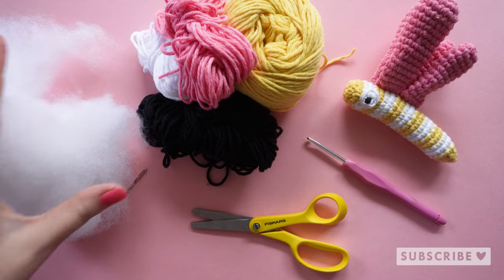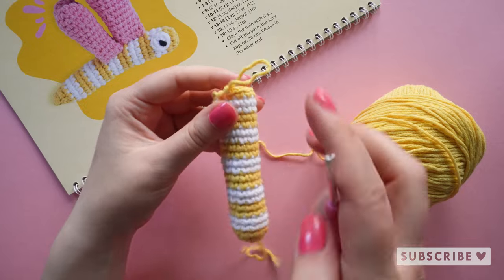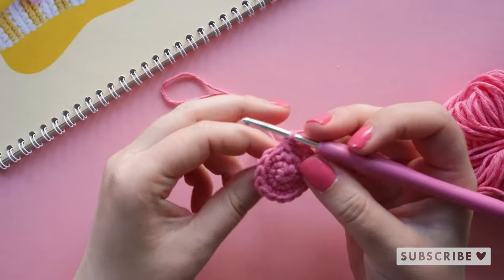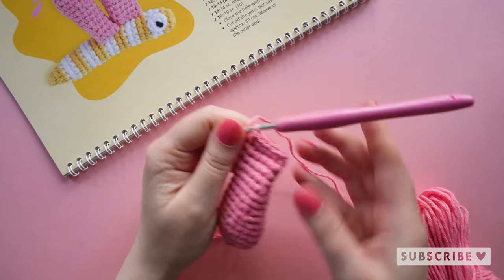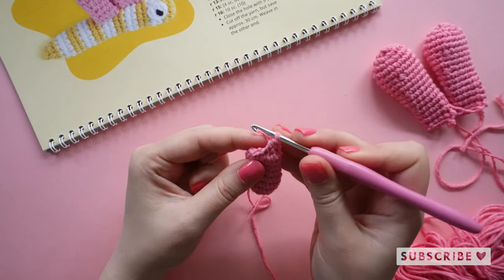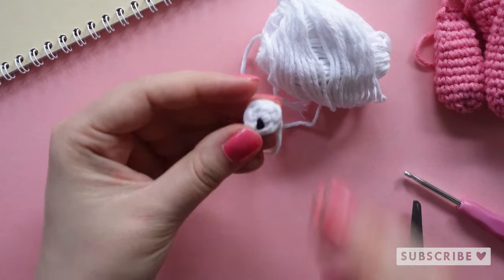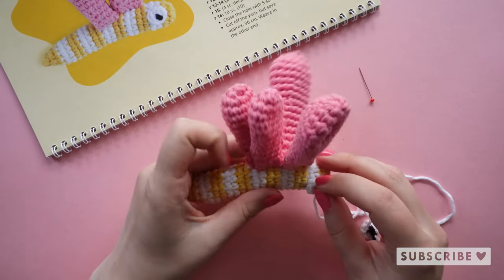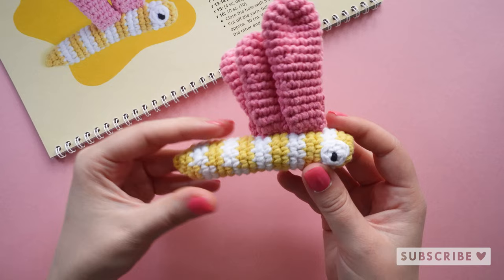Crochet dragonfly - Perfect as a keychain! 🔑😀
In this fun and easy crochet tutorial, we'll be making a super cute amigurumi dragonfly called Dennis! This pattern is perfect for beginners and advanced crocheters alike, and the end result is a lovable little dragonfly that you can use as a keychain or why not as a Christmas tree decoration?!

Join me as I guide you through each step of the process, from creating the dragonfly's body to adding the finishing touches. So grab your crochet hook and let's get started on this adorable project! 🧶 (Where's the dragonfly emoji when you need it?)

This is the June pattern inside the Amigurumi Calendar 2023. The written pattern is available as a part of the Amigurumi Calendar 2023 which is available in both digital and physical form.

⭐ EQUIPMENT ⭐
Camera - ZV-E10
Lens - Sony E 16-50 mm
Editing program - Adobe Premiere Pro